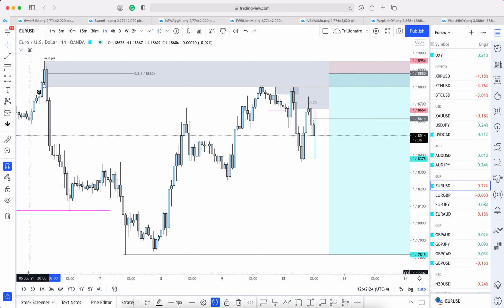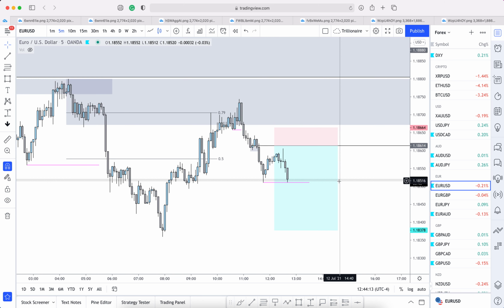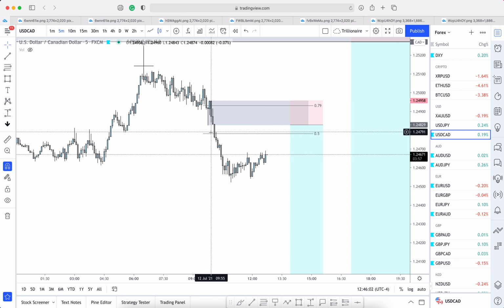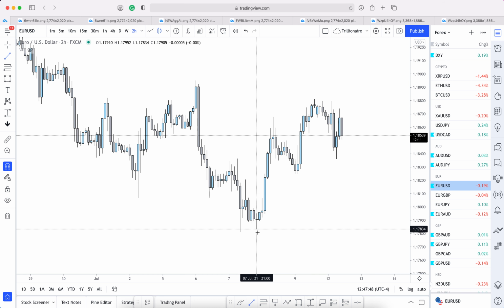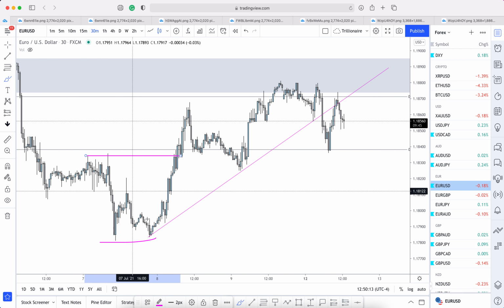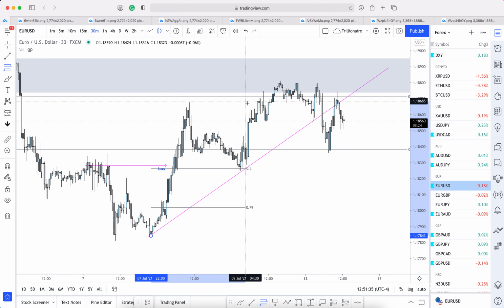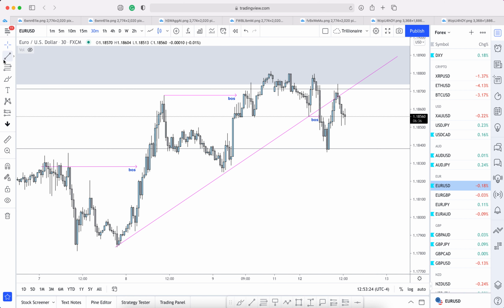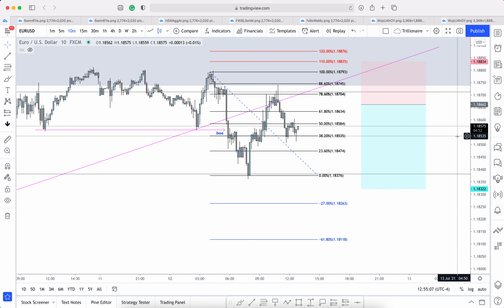ORDER BLOCK + PRICE ACTION | MY SECRET TO FOREX | MUST WATCH!!